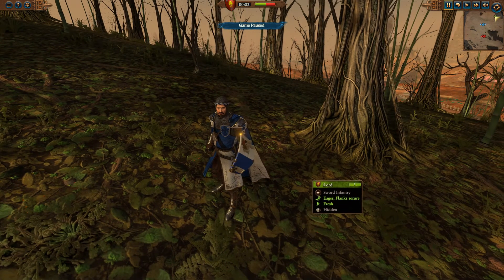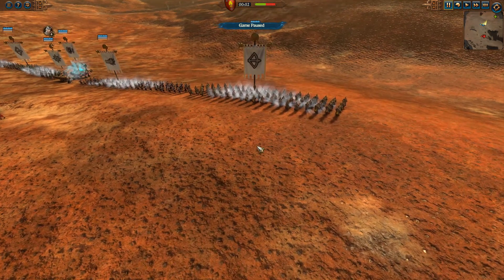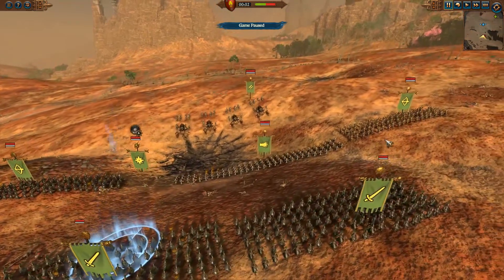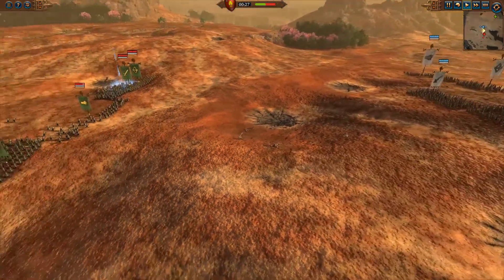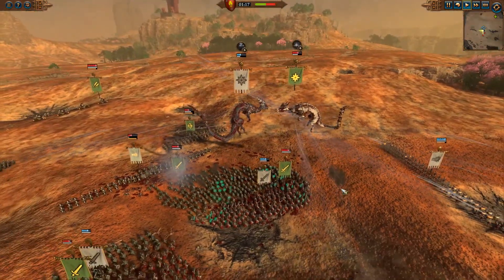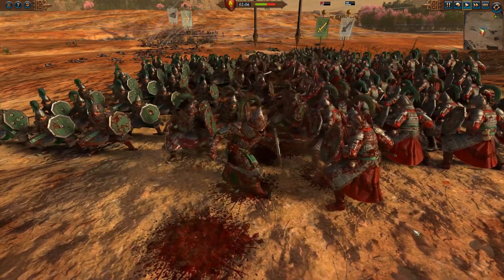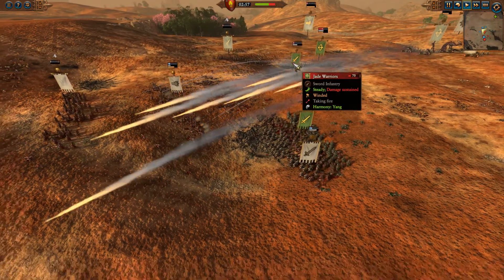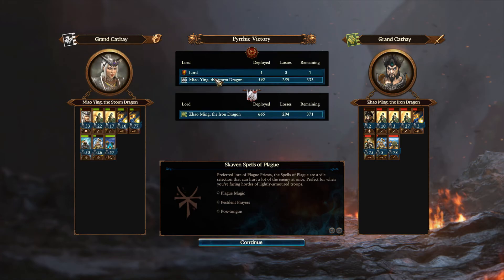Tournament of the Old World - Grand Cathay - Miao Ying Vs. Zhao Ming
The two siblings of the Dragon emperor battle it out this time as Zhao Ming and Miao Ying meet on the desolate plains of Grand Cathay.